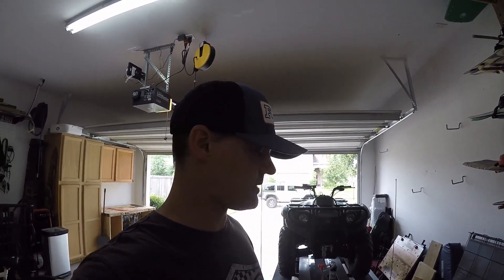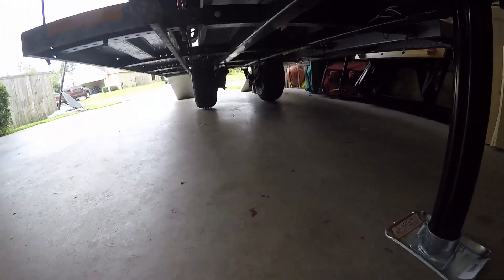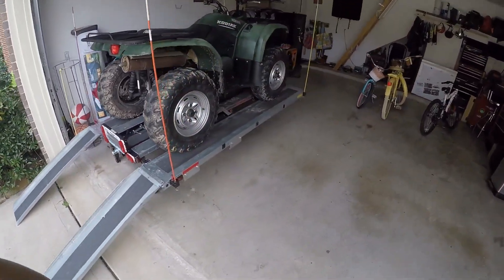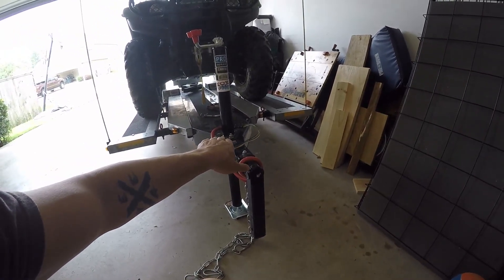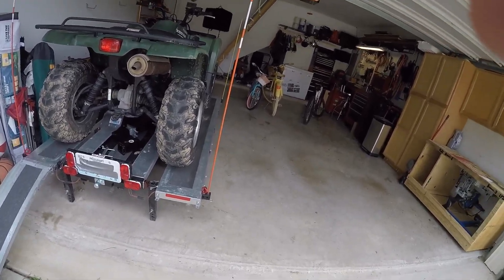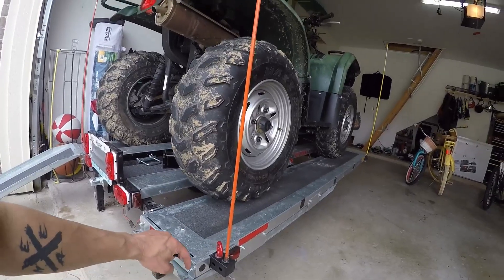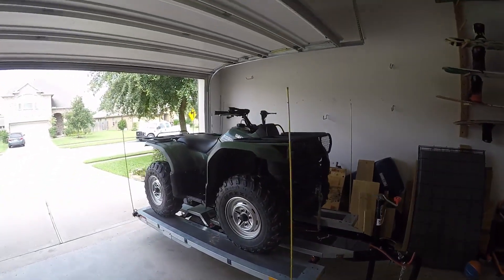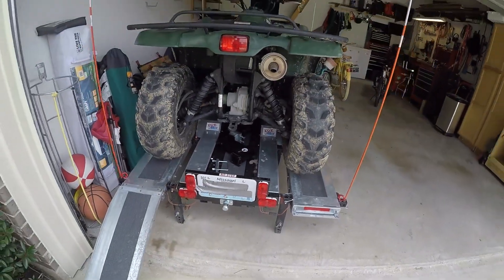Toy Dolly ATV Features - Motorcycle Trailer, ATV Trailer, 4 wheeler trailer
ATV trailer made by Toy Dolly which is designed to save space in your garage.  Narrow design is made possible by a patented u-joint hitch which doesn't allow the trailer to tip over.